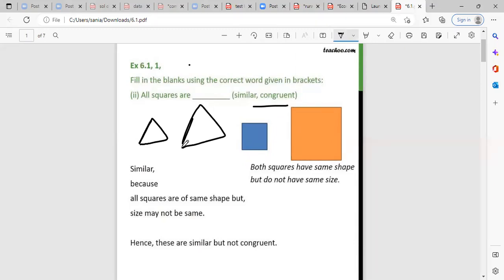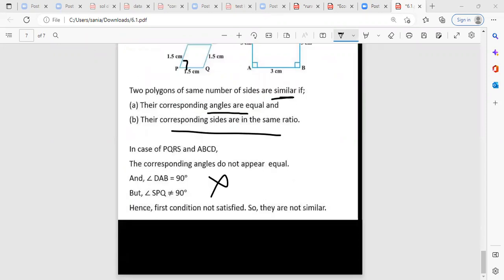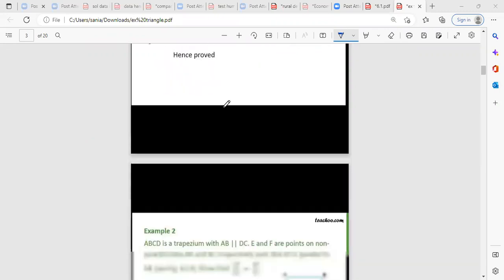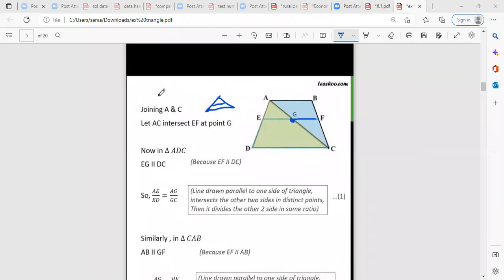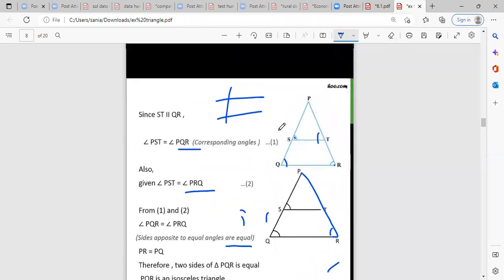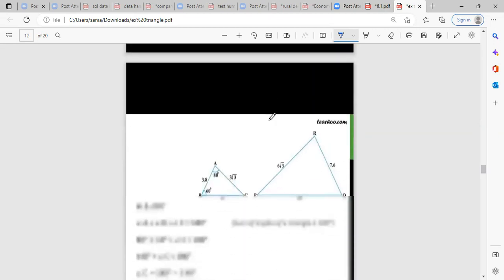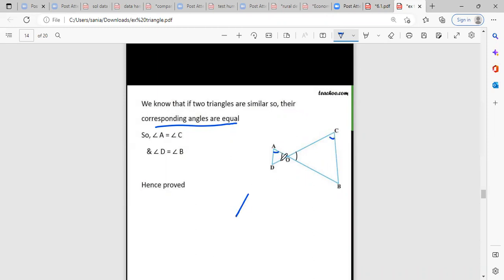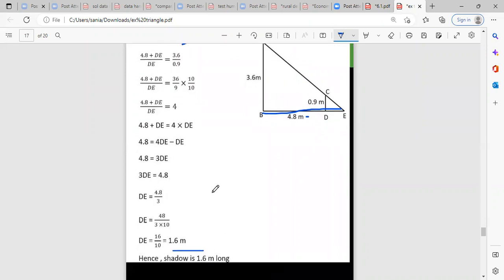Learnivio | Mathematics | Lect 3 | Robin | 20-12-2022